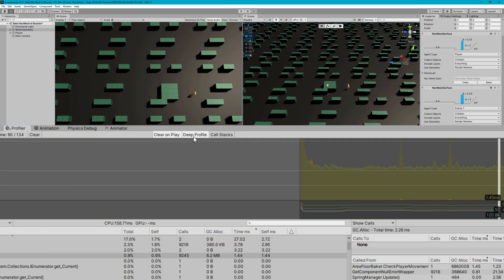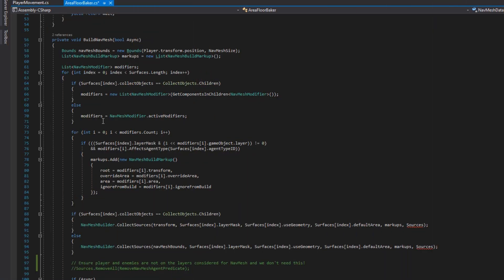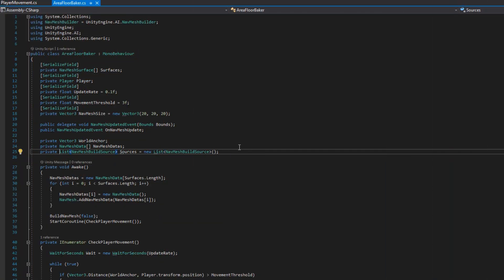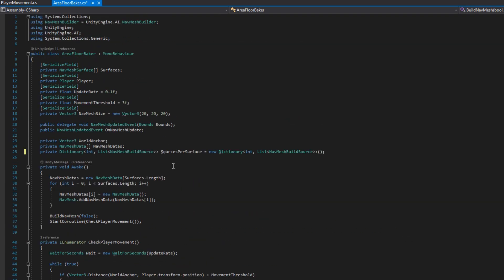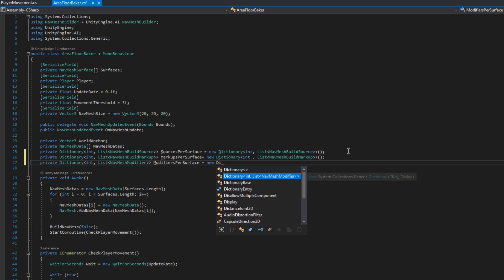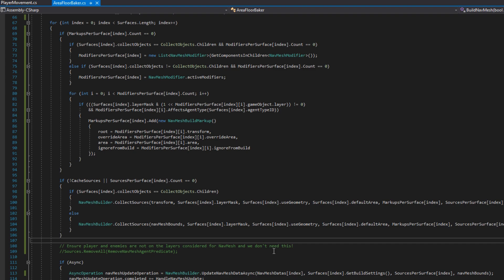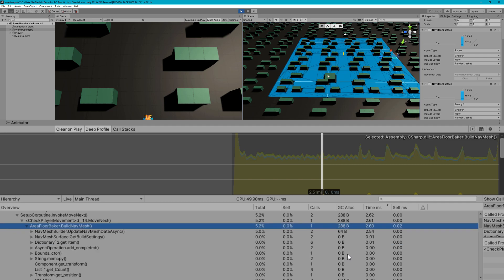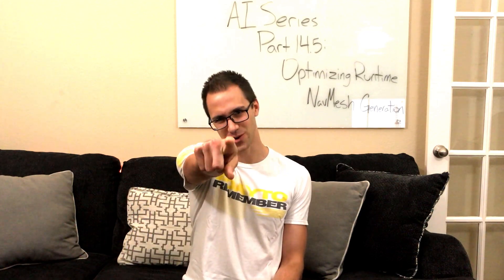99.94% CPU Time Reduction on Runtime NavMesh Generation | AI Series Part 14.5 | Unity Tutorial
I'm walking through the process of optimizing the runtime navmesh generation we did in AI Series Part 14 where we baked the navmesh around the player as they moved through a very large level. This is applicable to procedurally generated or very large worlds that you want to only generate the navmesh in a fixed size around the player. We achieved a 99.94% decrease in execution time of baking our navmesh at runtime to move it from a huge stutter to take an insignificant amount of time!

Optimization is a tricky topic because how you can optimize your game varies based on the specific implementation of your game. In this tutorial I'm walking through the process of how to do optimization, using what we did in AI Series Part 14 as the target piece of code to optimize. Because we know how the generation works and how the world is built, we can shortcut and skip a lot of operations that allows us to minimize the generation time. I also give some tips on how you can optimize the runtime navmesh generation piece in a procedurally generated world.

In your game you can follow the same process and apply the same principles to optimize your navmesh generation to get a similar result.

👨‍💻 As always, all code from this video is available on GitHub

Chapters:
00:00 Introduction
01:47 Profiler Inspection 1
02:19 Code - Optimization Pass 1
03:09 Profiler Inspection 2
03:38 Code - Inspection of GC Allocs
04:05 Explanation and Considerations
07:00 Code - Optimization Pass 2
12:19 Scene Updates and Profiler Inspection 3
14:32 Closing